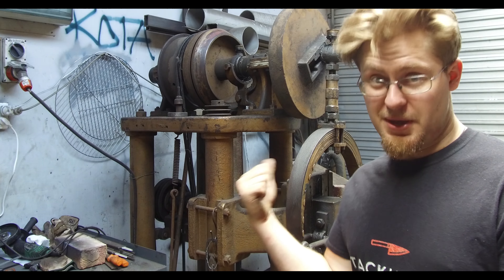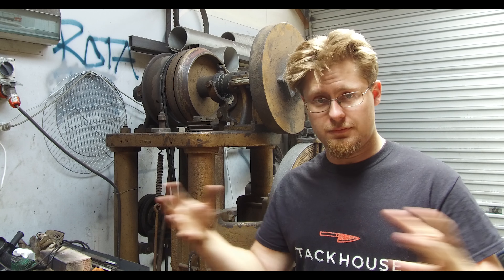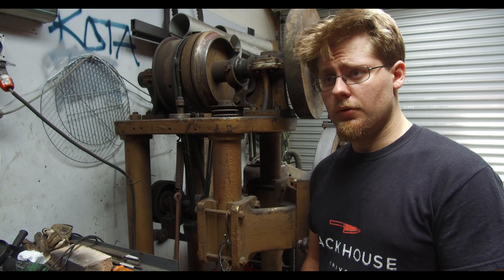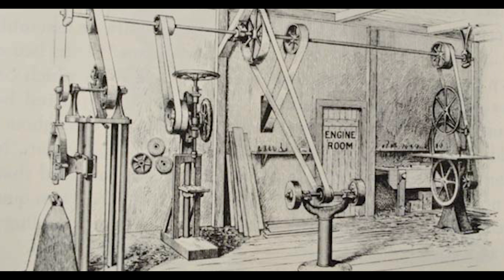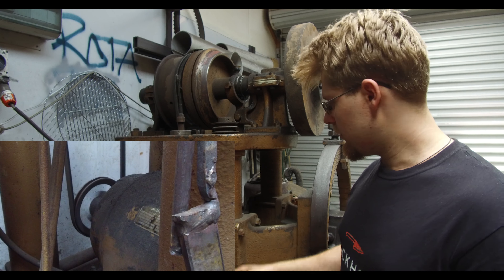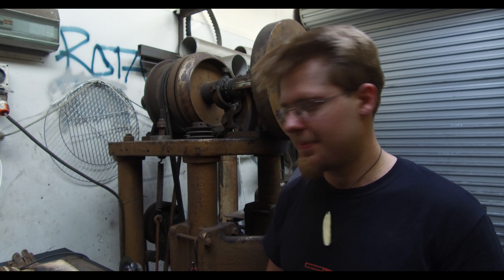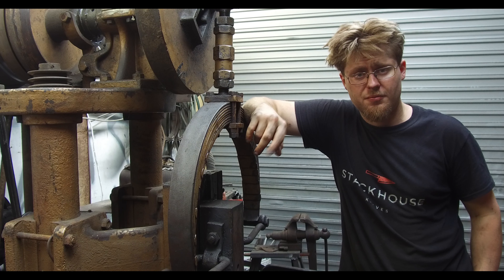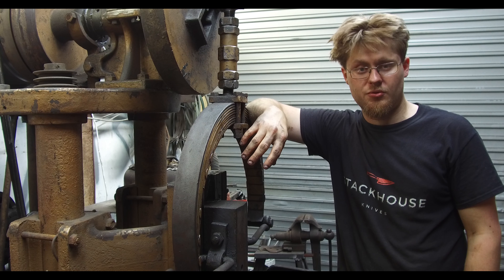My Power Hammer is the "BOSS 75lb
Talking about my 100-year-old "BOSS 75lb power hammer!! built in the late 1800s

Wellington, New Zealand based  Shea and Lena Stackhouse bring together their artisan skills, bladesmithing and carving, into unique works of art.

Awesome to have you here watching, have an amazing day!!

I make and forge Damascus steel knives, swords, jewellery, and anything I can think of !!